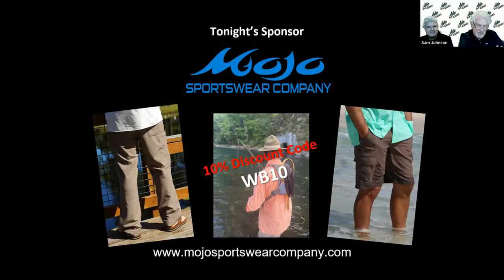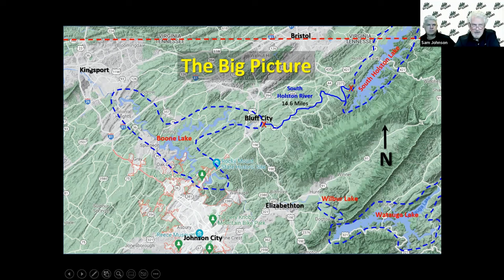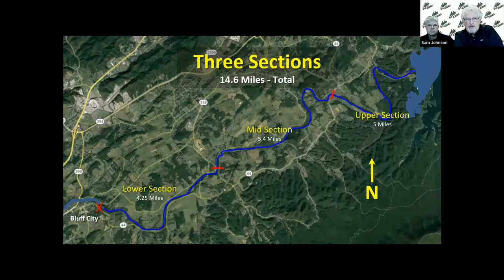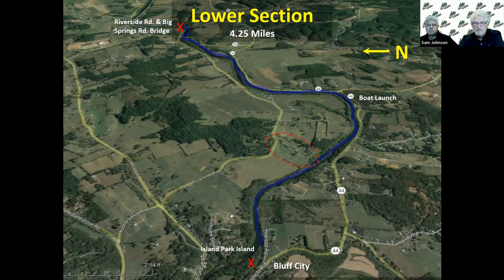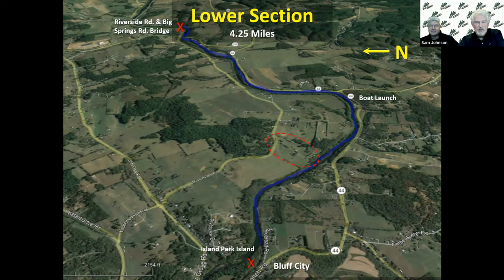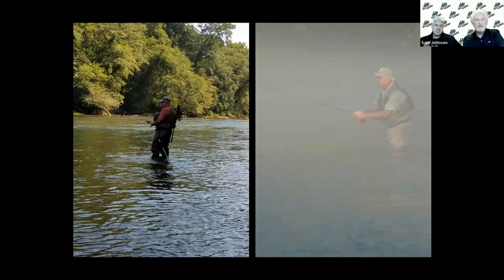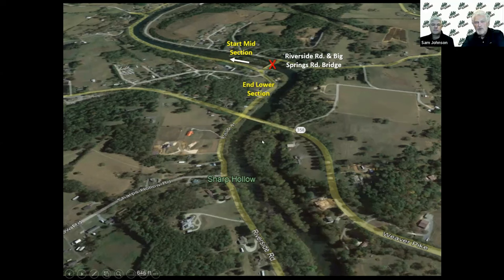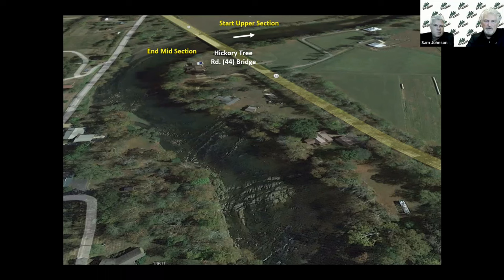Fly Fishing the South Holston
Sam guides us through the different sections, bugs, and characteristics of the South Holston that make it one of the premier trout fishery tailwaters in the southeast.

For more information about fly fishing The Blue Ridge Parkway visit our